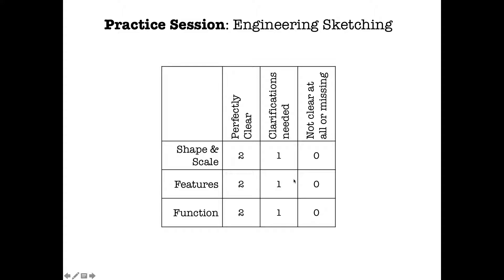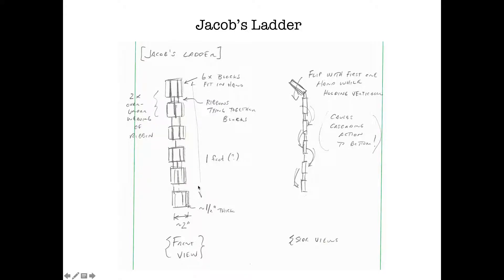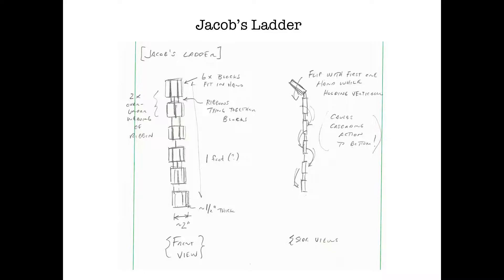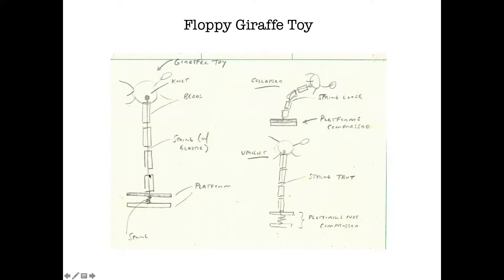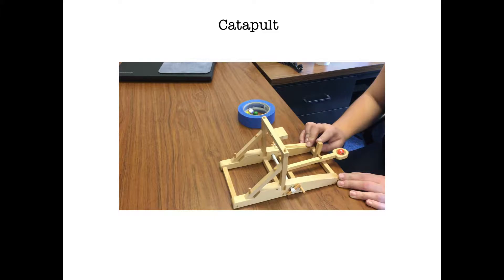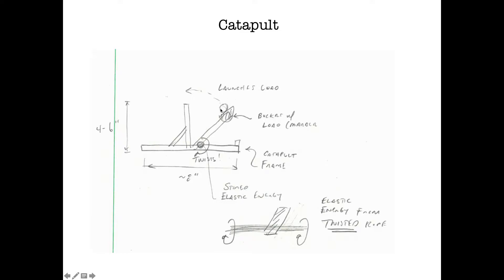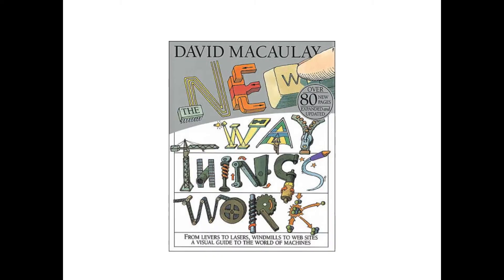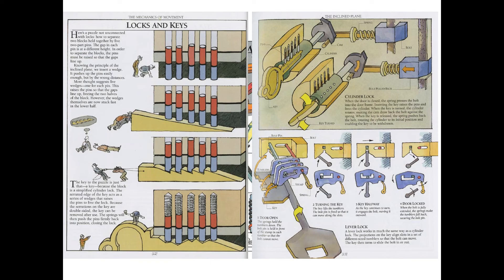MEEG102 - Engineering Sketching - Additional Practice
More practice on sketching like an engineer! Quickly sketch to emphasis on our three elements: (1) shape and scale, (2) features, and (3) function.